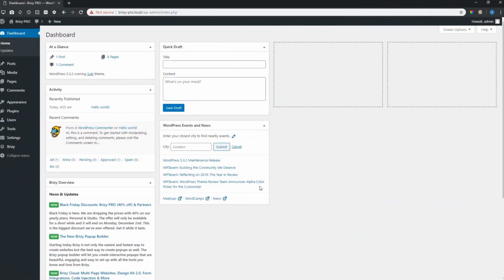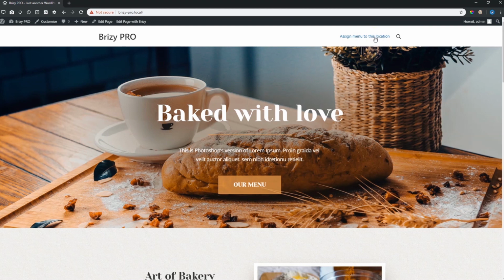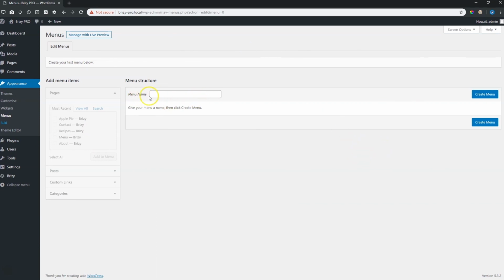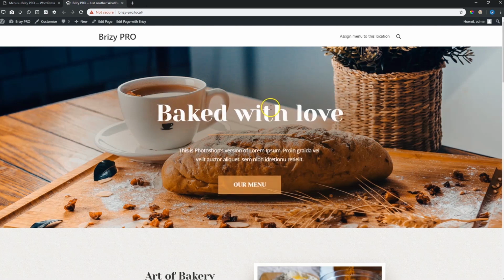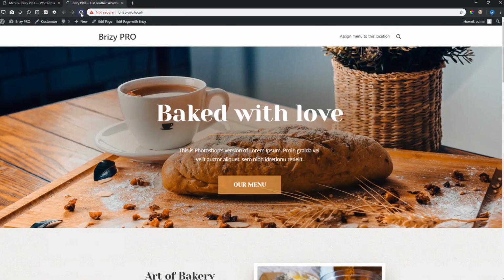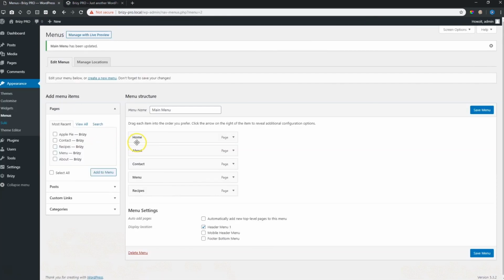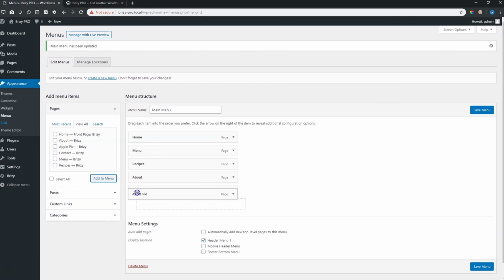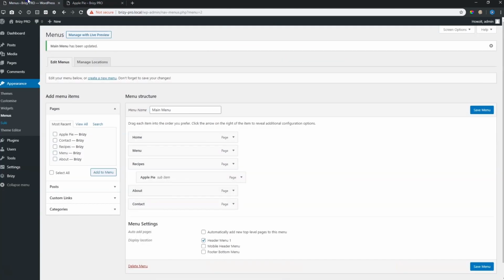Watch to Create a Menu in WordPress in Just 3 Steps #02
👋 Even when using the Brizy builder elements in Brizy WordPress, you still need to create the menu within WordPress. Let's look at a typical menu for a site with multiple pages.

Our Beginners' Corner series of tutorials is aimed at newcomers to the world of website creation. From WordPress to our Brizy Cloud, these videos look at the basic stuff, taking you from a clueless newcomer to a mature WordPress virtuoso.